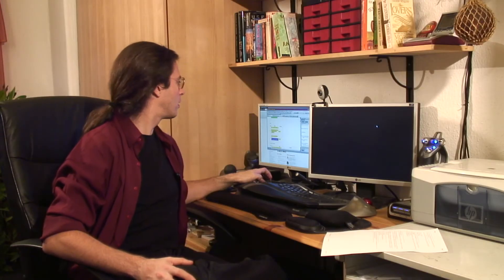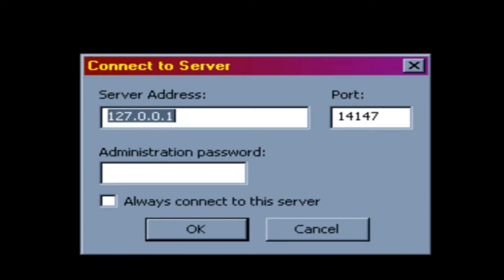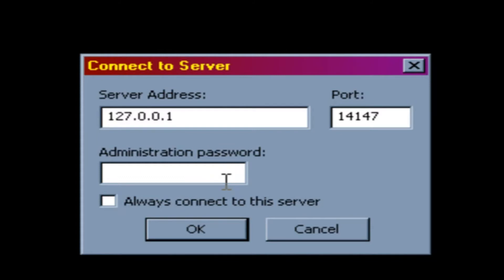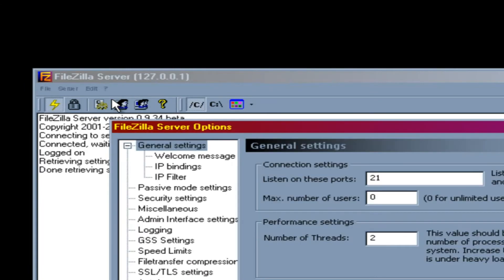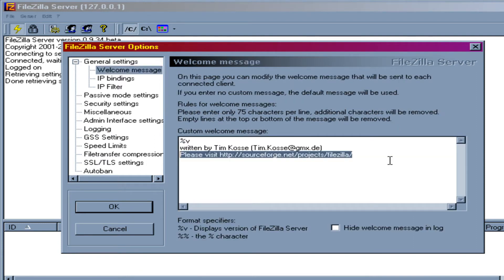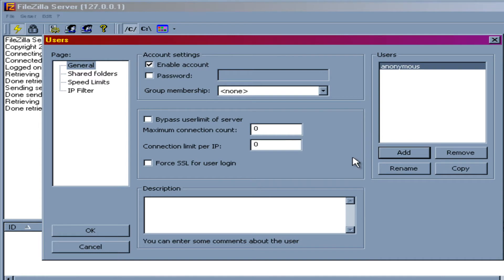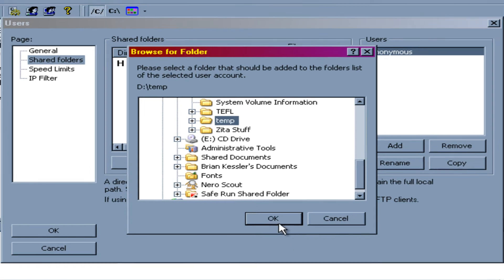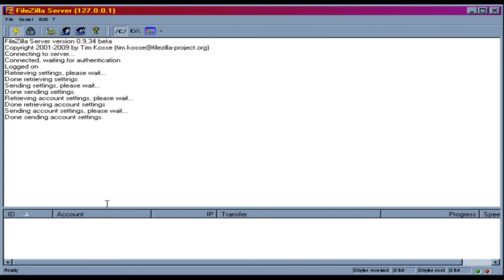FTP Information : How to Make a FTP Server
An FTP server is a computer server that exists purely for the hosting and downloading of files. Learn how to make your own FTP server with help from a computer expert in this free video.

Expert: Brian Matthew Kessler
Bio: Brian Matthew Kessler has more than five years experience designing and building websites.
Filmmaker: Nannette Vinson

Series Description: FTP is a computer term short for "file transfer protocol." Learn the basics of FTP servers and software with help from a computer expert in this free video series.